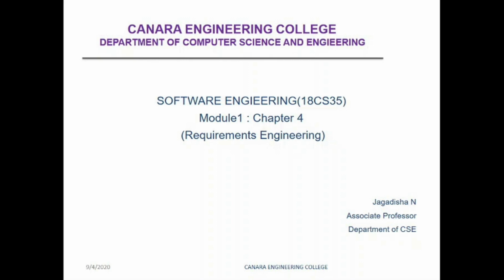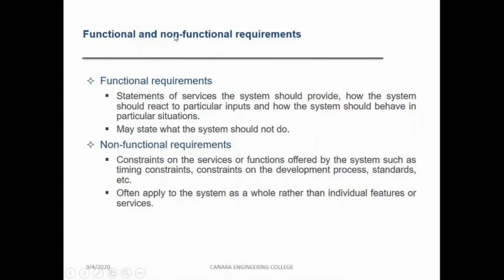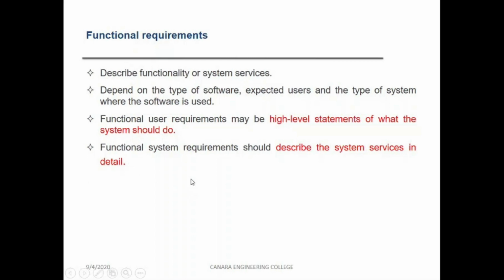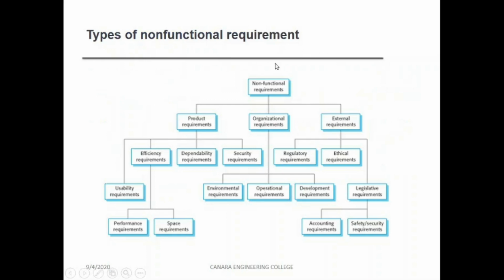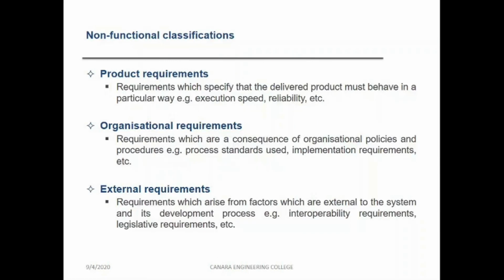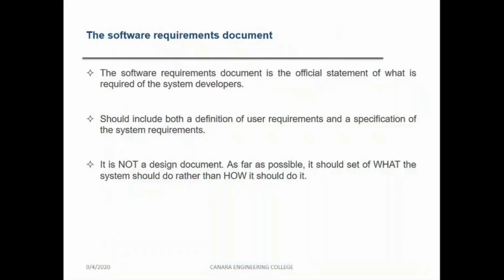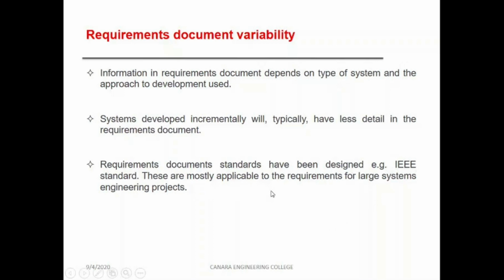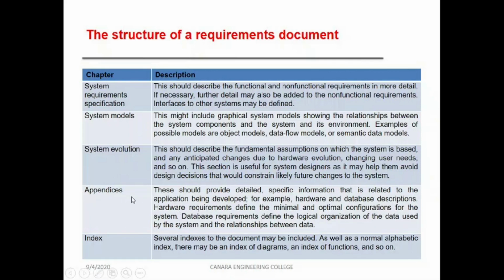VTU SE (18CS35) Functional and non Functional requirements [Requirement Engineering] (M1 L5)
This video contains Requirements definition , user requirements, system requirements,functional requirements and non functional requirements.